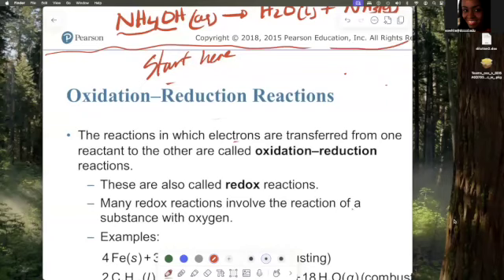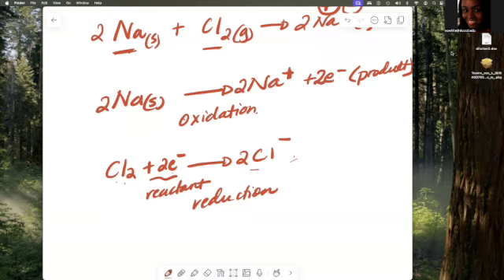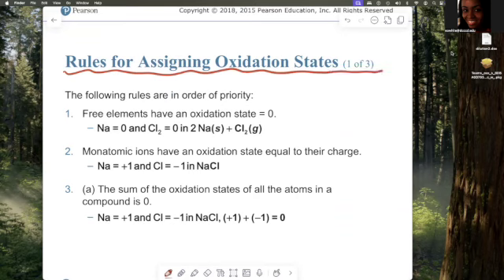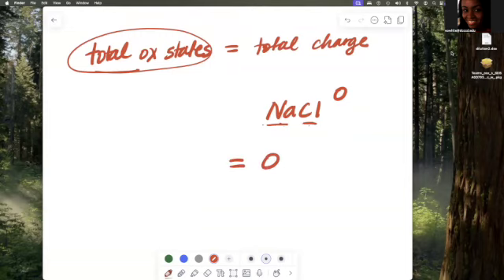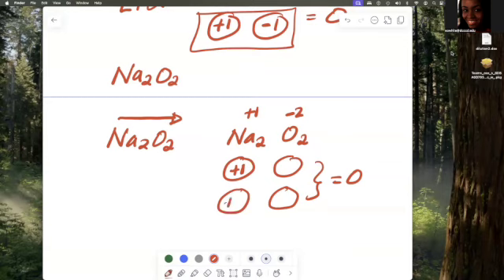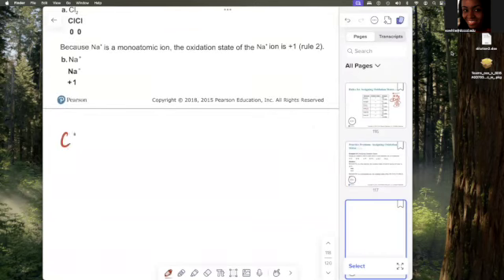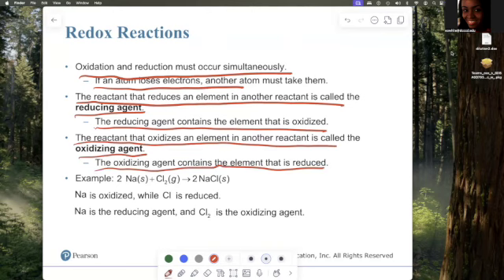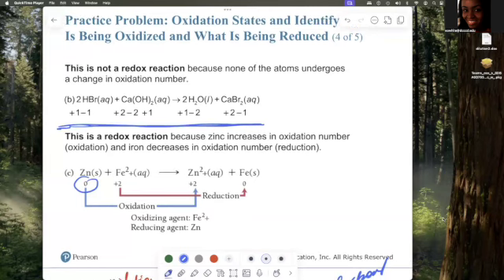Chem 1411 Chapter 8 Part 4